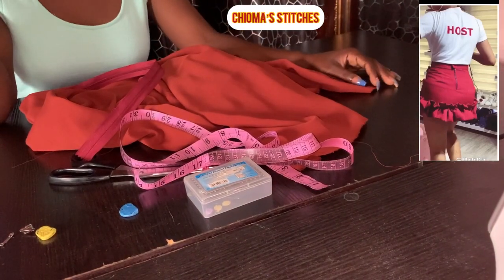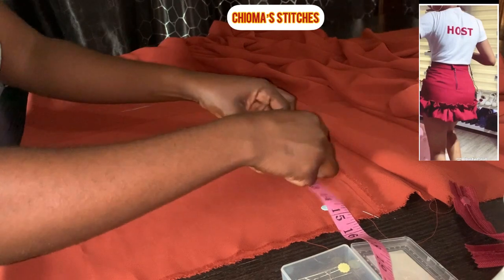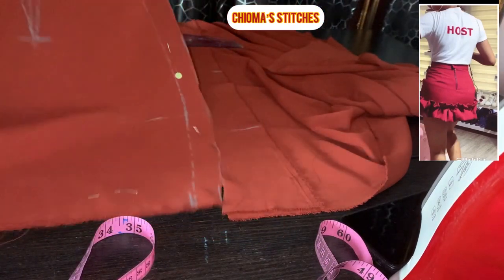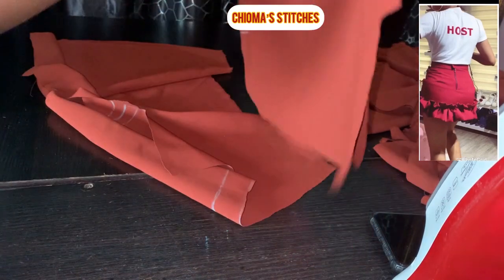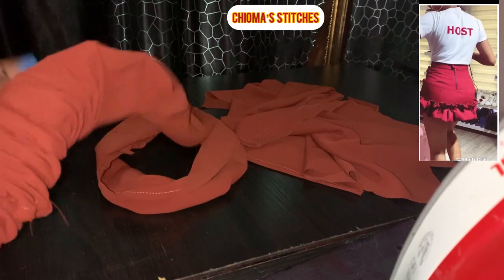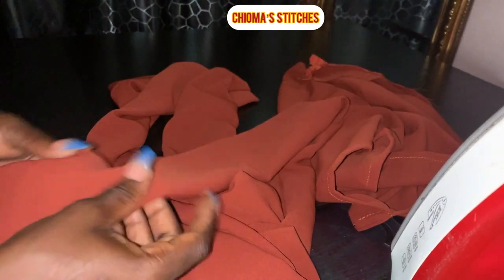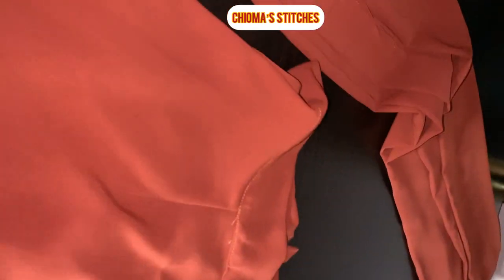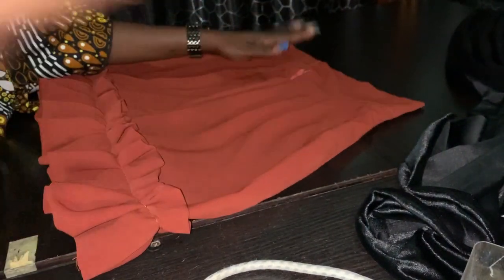DIY: How to Cut and sew A Pencil Skirt with pleated Ruffles…Beginners Friendly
A free hand drafting of skirt and sewing process from start to finish

Materials used
1) 1 yard of chiffon fabric
2) hook and bar
3) matching thread
4) matching Zipper

Tools
- Tape rule
- measurements
- Scissors
- Pins
- fabric chalk
- sewing machine
- Steam Iron (for neat finishing)
- positive mindset 🥰

FB Group: Creative Tailoring and Styling

Ticktock: @chiomasstitches